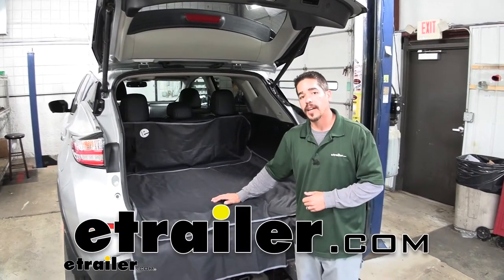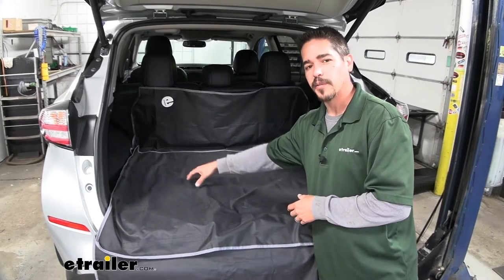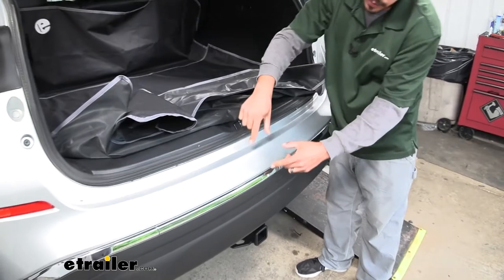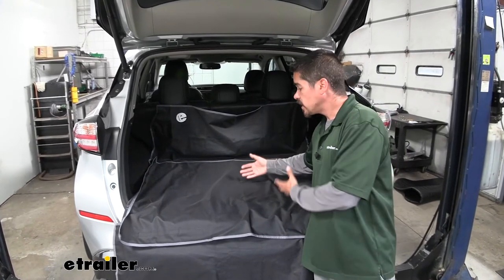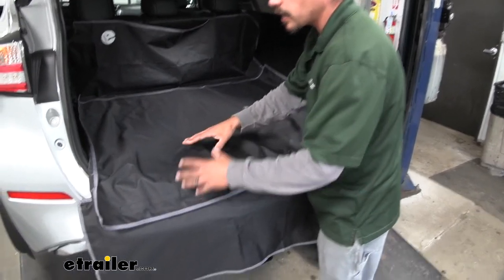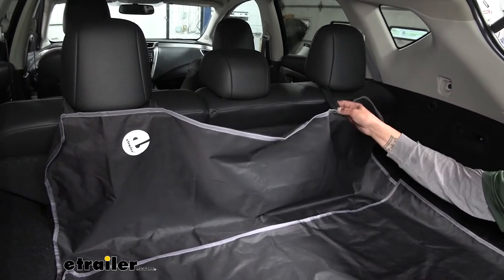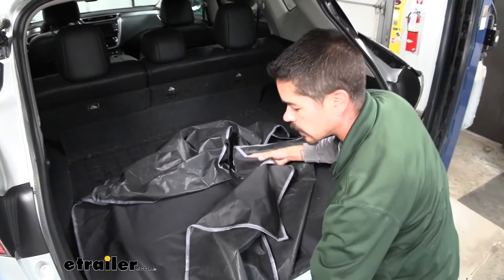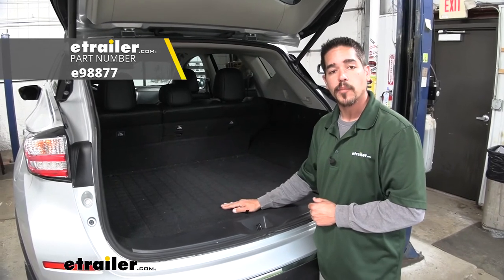etrailer Cargo Area Protector Review - 2016 Nissan Murano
Rob:                                                   Hey everybody, Rob here at etrailer.com. And today we're going to be taking a look at the etrailer cargo area protector on our 2016 Nissan Murano. Now I know a lot of us use our Murano for a lot of different things and maybe we go down to the hardware store, it's springtime, want to pick up some flowers or some mulch, or maybe we just have our pets back here. Maybe it's just gear, whatever it is, a lot of the times, our back cargo area gets extremely dirty. Because the entire area is covered with carpet so it ends up getting trapped in the carpet and it's extremely hard to get out if you ever tried to get pet hair out. Well, some EV in the cargo area protectors, they just protect the floor, but the back of our seats are covered in carpet as well as the sides here so really doesn't give us a whole lot of protection.

But our etrailer cargo protectors not only going to cover the backseat, but it's also going to cover the floor really well.And if we come towards the back, it's even going to drape over the edge so we don't have to worry about damaging the bumper. Because if we look underneath, we can see there's already marks where somebody was dragging something in and out of the cargo area, making these scuff marks on the bumper. Now it's pretty common if you look on roofs of vehicles, people setting stuff on the roof or on the trunk and especially at the back hatch area, because we will end up resting it here until we can get it in. And it ends up leaving scratch marks.Well, our cargo area protector is going to drape over the bumper so even if we do need to rest something right on that ledge, it's not going to damage the paint. Now, our cargo protector is not only going to be good for those pets and that gear we have, but it's also water resistant so we're not going to have to worry about the carpet getting soaked underneath either.

Now there is a mess, obviously if we have dirty stuff going on here and staying off the carpet, this is going to need to get cleaned, but it's super easy to clean up. We can just wipe up with a damp cloth if it's a small mess, but if we have a really big mess, we can pull it out, hose it down, let it air dry and put it back in.There's another really nice thing about the cargo protector is that since it is a three piece design, say we only need the inside of our area protected, it's all connected by a hook and loop faster so we can easily remove that bottom section. We can fold it up and toss in the glove box or in the spare tire compartment underneath. Now, each piece is going to connect to itself to the other pieces, using a hook and loop fastener. The middle section, bottom section and the backseat all have hook and loop.

But the way the backseat protector is going to stay in place is we actually have these elastic bands that go around our headrest so they're real easy to put on, but they hold really well. You can see on the other side, it's still attached, not going to have to worry about it coming off, or if we're using a towel to cover up the back, those typically fall, especially if somebody starts moving around in the back seat.The other thing that I really like about it rather than just a floor trace style is again, it covers everything. But if we do have a big mess right here, we can start folding up the protector, contain the mess in the middle. That way we can pick it up and we don't have to make a mess just because we're pulling it out. Definitely save a lot of time when we go to clean our protector and the inside of our Murano.

And whenever we're done using it, nice and clean, can actually just lift up the spare tire and we got plenty of room to store it down here so we have it in the back of our Murano whenever we need it.But again, I'm Rob here at etrailer.com. That'll finish up your look at the etrailer cargo area protector on our 2016 Nissan Murano.